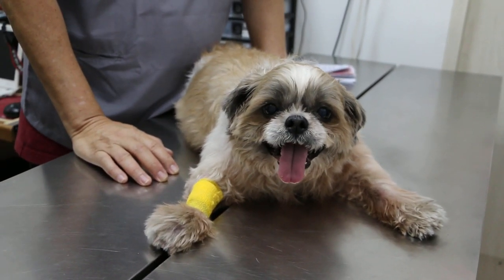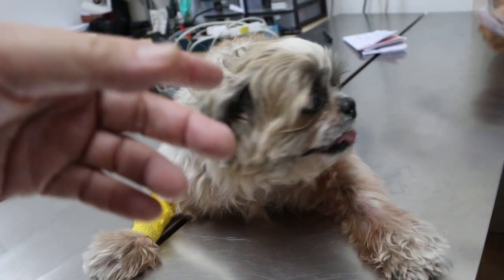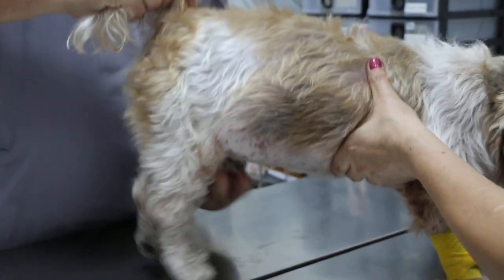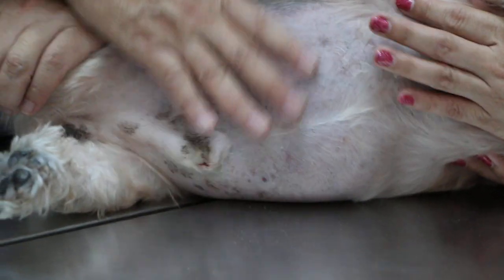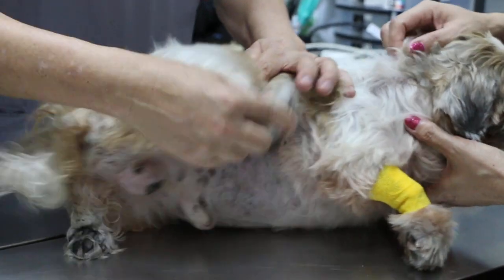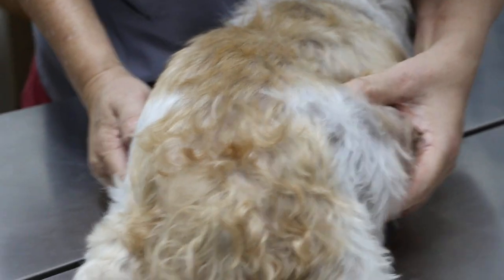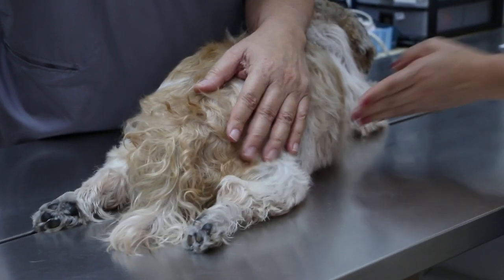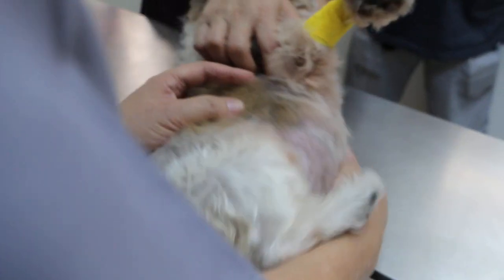A 10-year-old male Shih Tzu keeps coughing at night. Pt 2/2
10 Feb 2019
This Shih Tzu regularly pants for around a year. Blood tests show high total cholesterol and liver damage.